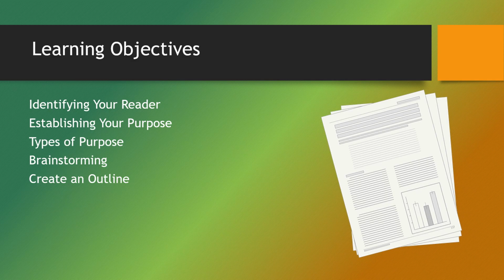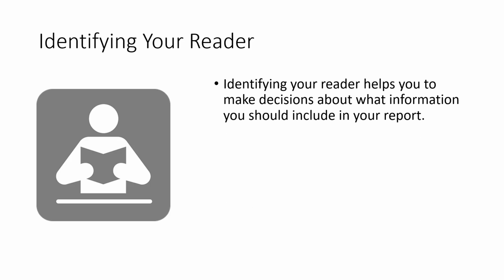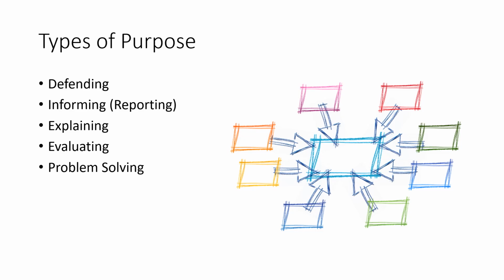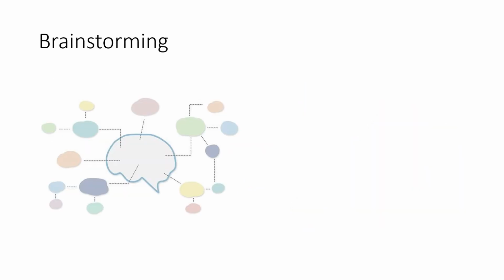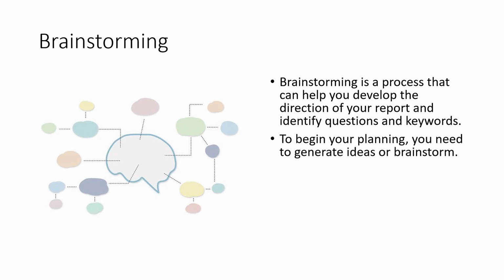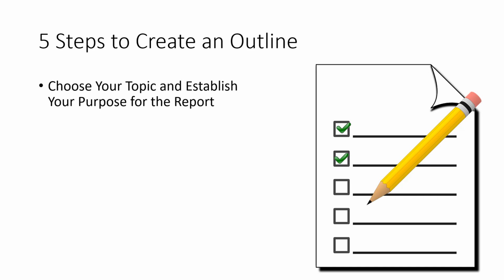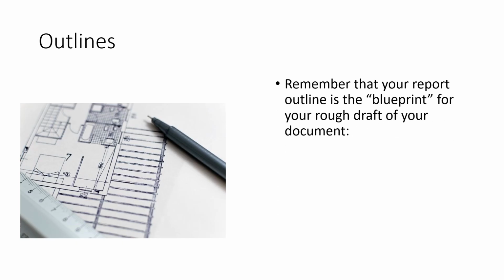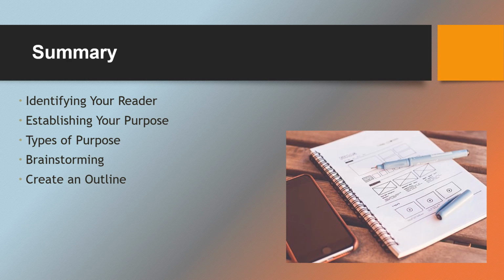8 How Do I Start? The Writing Process for Welding Reports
Description:
In this module, we’ll discuss how to get started with writing welding inspection reports from scratch. Whether you're tackling your first report or looking to refine your process, understanding how to approach the task is crucial. We’ll walk through strategies to break down the writing process into manageable steps, from gathering information and planning your report to drafting and editing. By the end of this video, you’ll have a clear method to help you begin each report with confidence and efficiency.